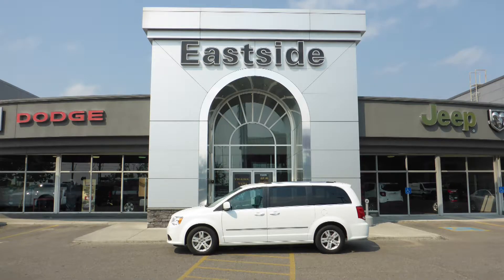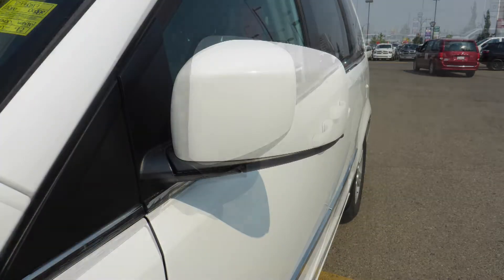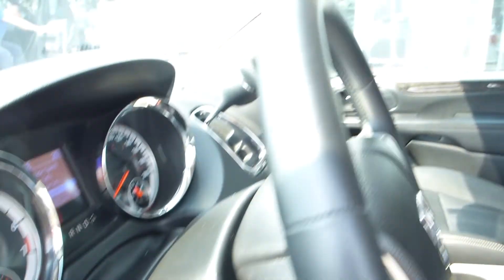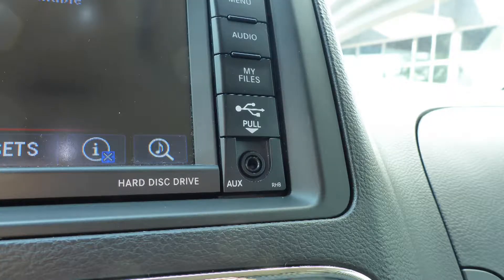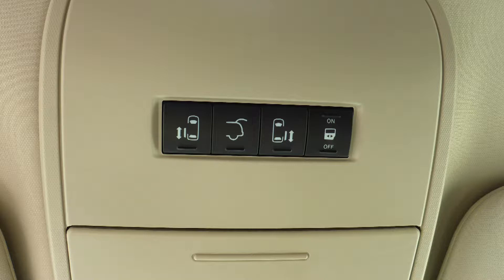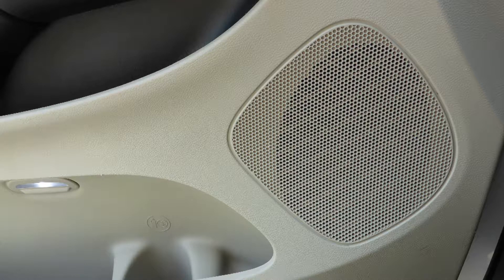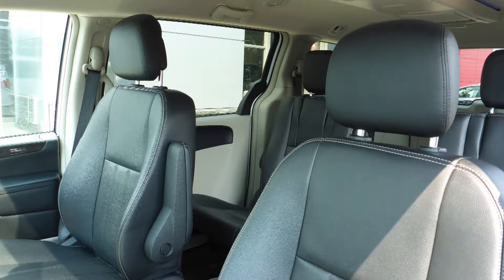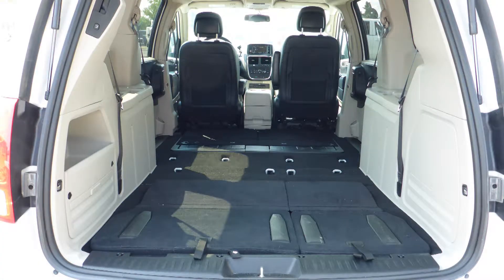2016 Dodge Grand Caravan Crew for Jaclyn - Eastside Dodge - Calgary Alberta